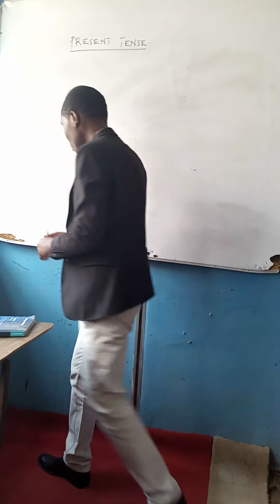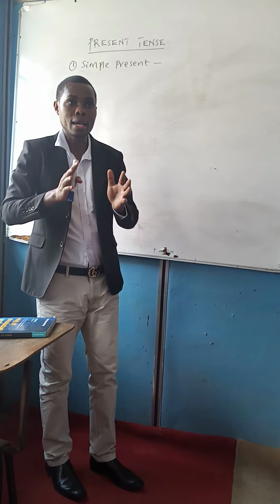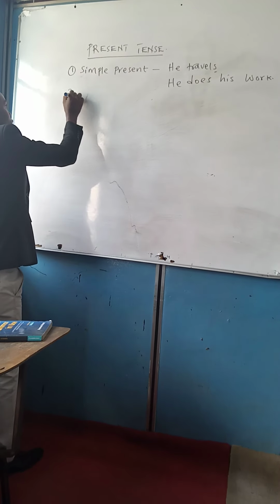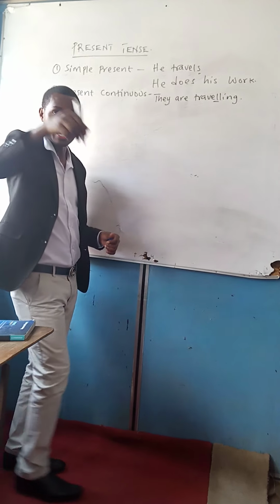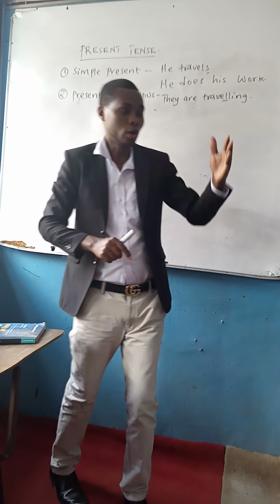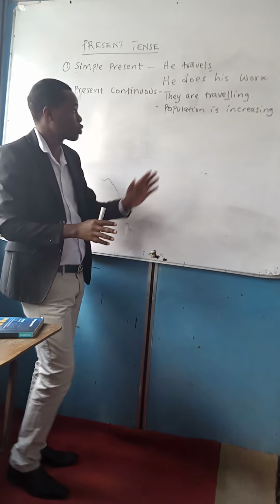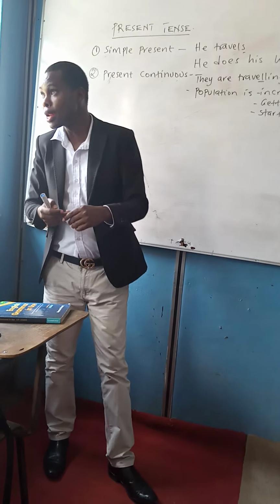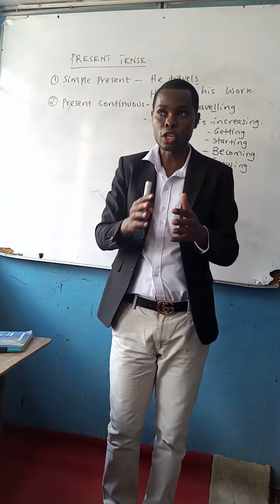August 31, 2020